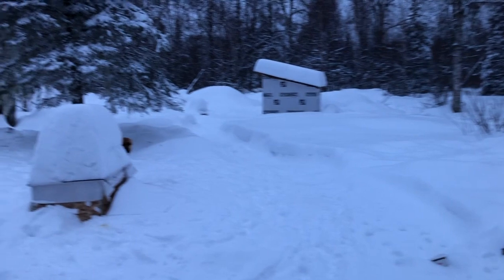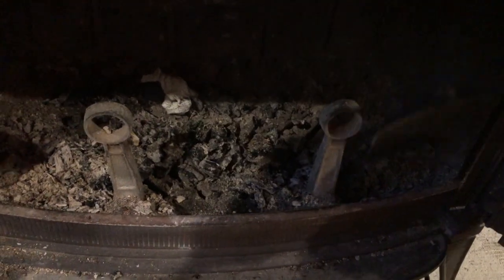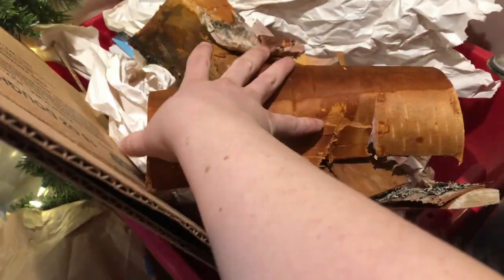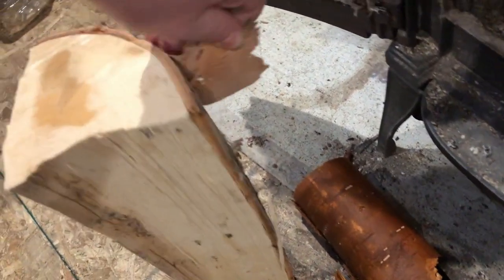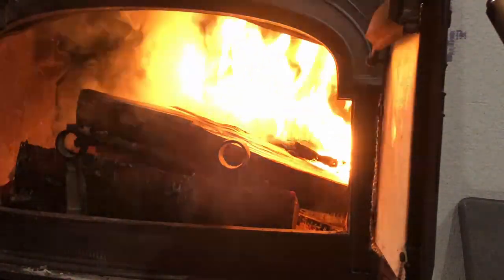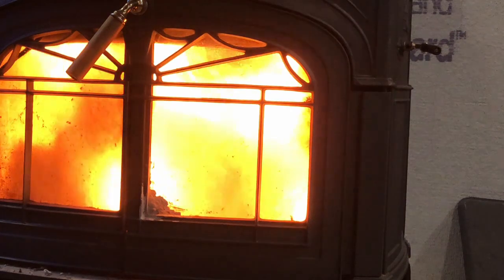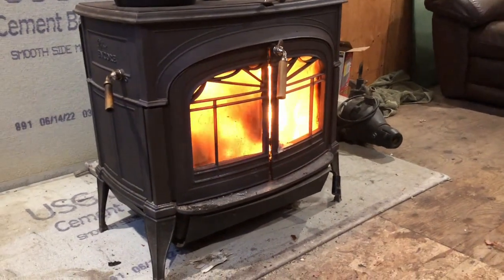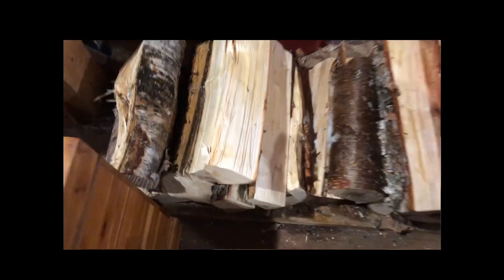How to Start a Fire in a Wood Stove (with a catalytic converter) - Starting a fire in our stove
This is a simple, but fairly detailed look at how I start the fire in our wood stove most mornings. We heat our small, 2 story home in Alaska solely with wood, and it works very well for us.
I'm sure there are other folks who are better at starting fires and explaining the process than I am, but this is what works for us. (And yes, it did take longer to get the fire going since I was videoing the whole process.)